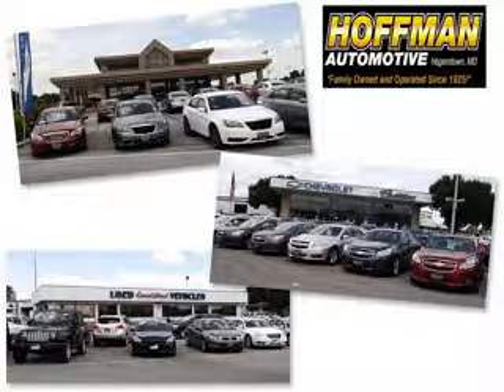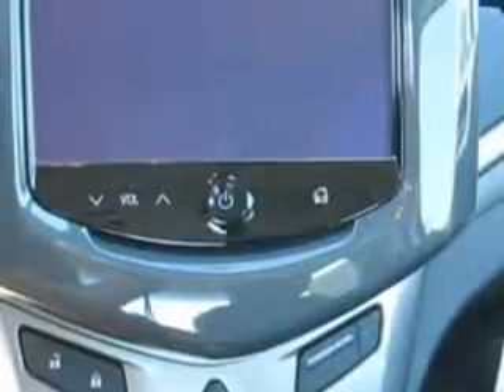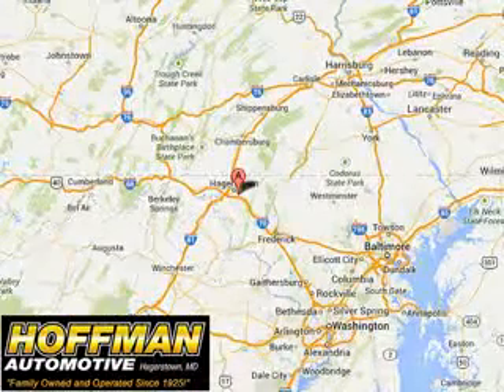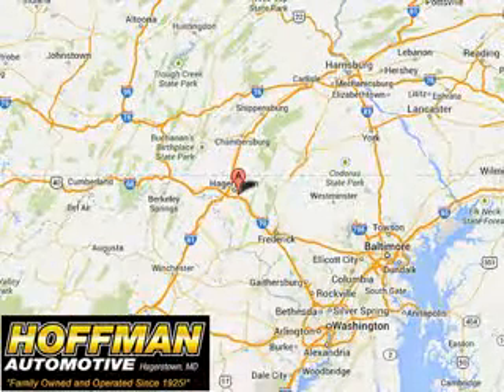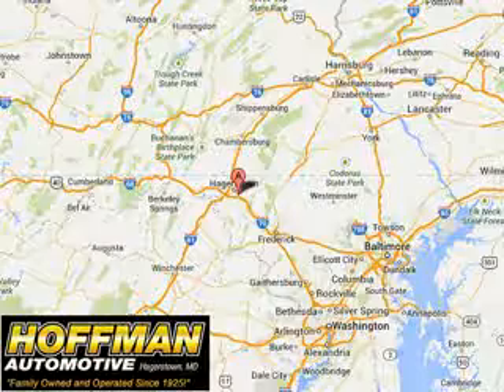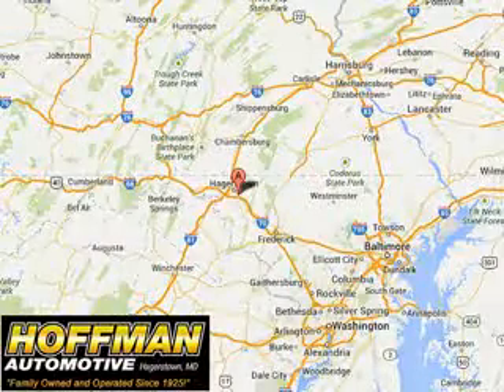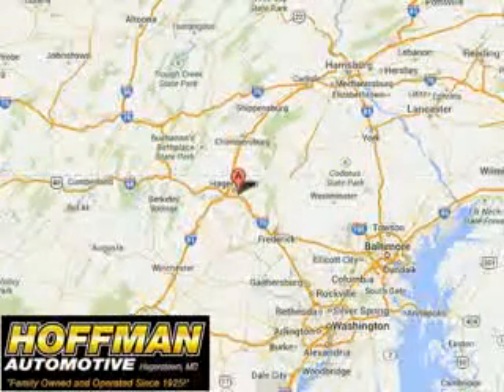2015 Chevrolet Sonic Hoffman Automotive Hagerstown, MD 21740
Chevrolet Sonic Check out this White Diamond Chevrolet Sonic Sedan, equipped with a 4 Cylinder engine and an automatic transmission.
MILES:      6
VIN:1G1JE5SB1F4104606

Hoffman Automotive
101 South Edgewood Drive
Hagerstown, Maryland 21740